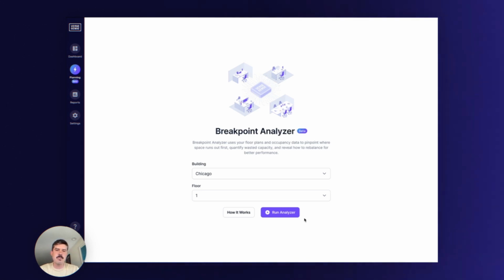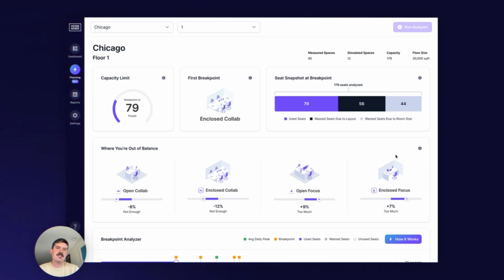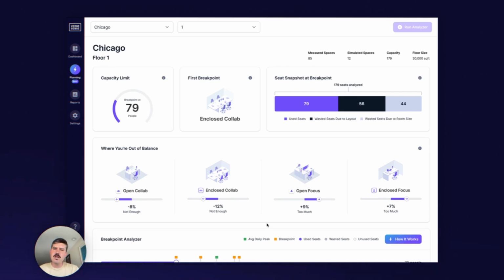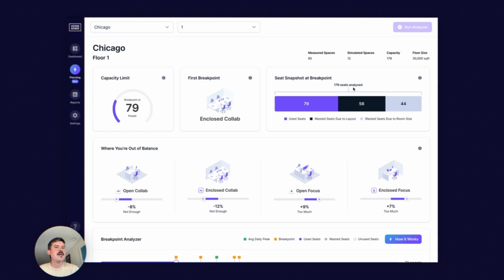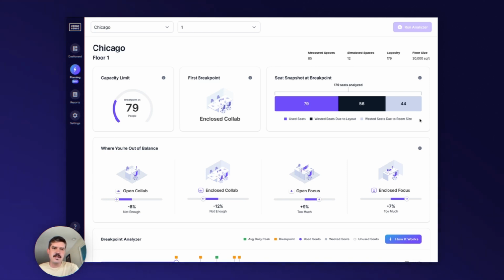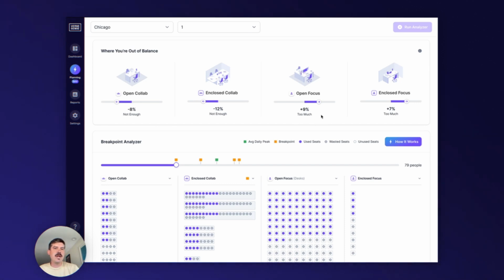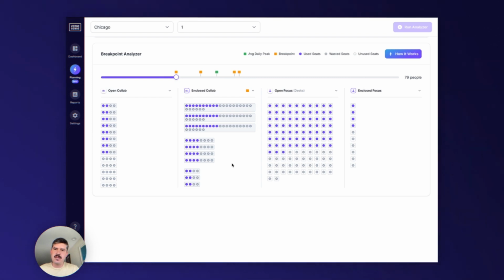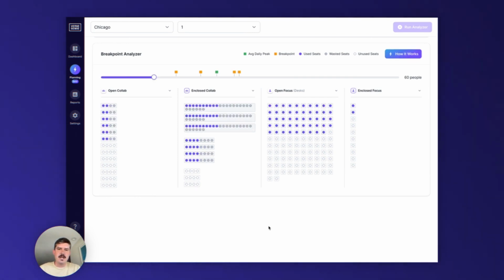Breakpoint Analyzer Overview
Breakpoint Analyzer is a new AI-powered tool that reveals how your office space supply actually performs against demand. Leveraging a proprietary AI model from VergeSense trained on over 200M SQFT of occupancy data, Breakpoint Analyzer leverages your floor plans and occupancy data from sensors, Wi-Fi data, or simulated data for unmeasured spaces to predict which spaces on a floor plan will fill up first, identify where you have too much of a space type, and where you can rebalance spaces to reduce space waste and improve efficiency.